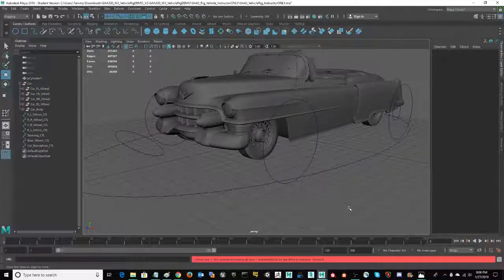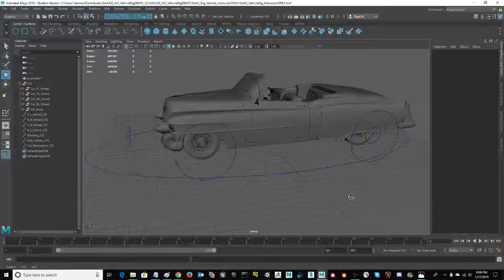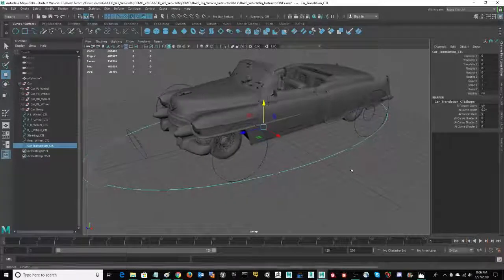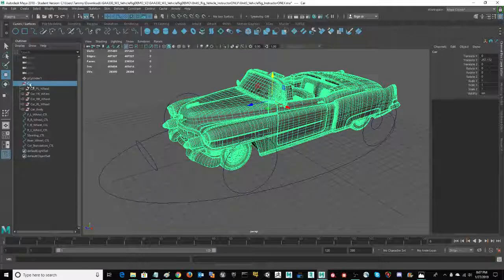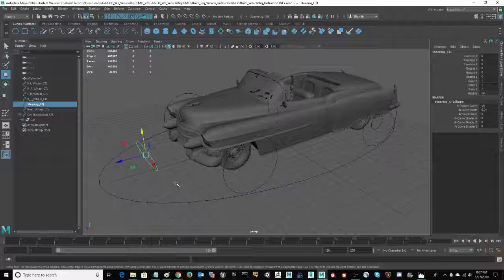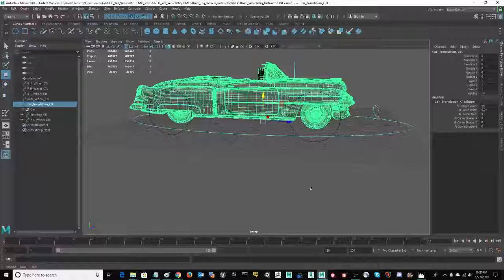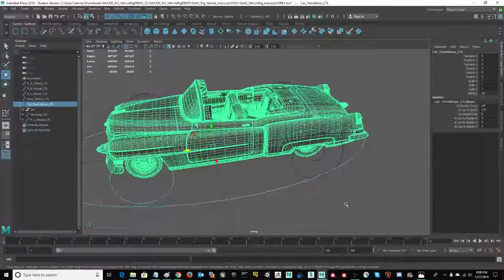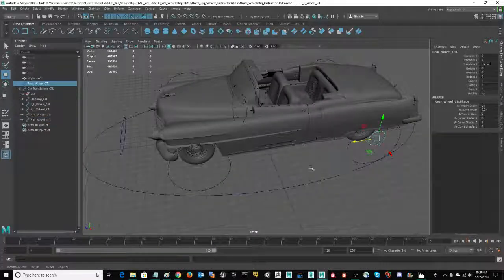Rig Vehicle Part6 Translation